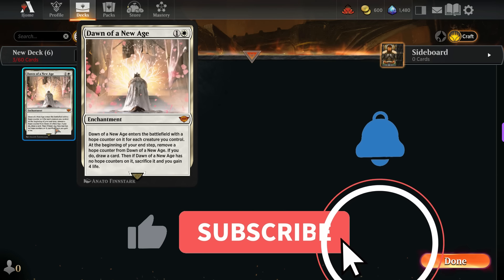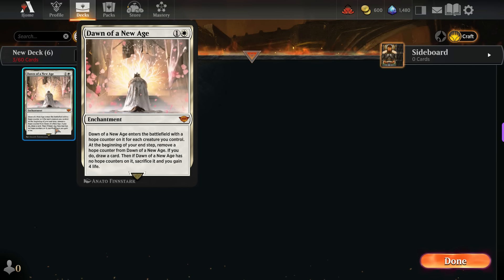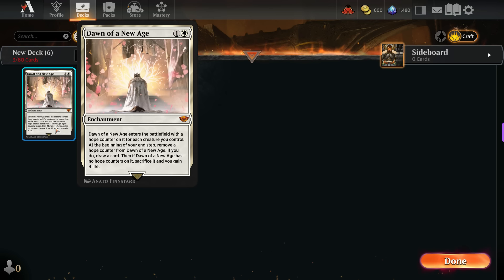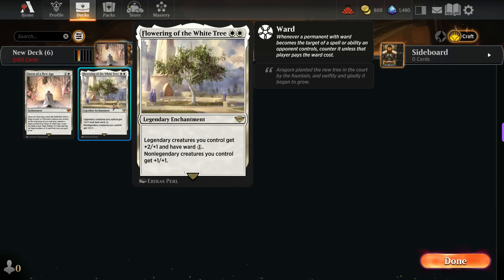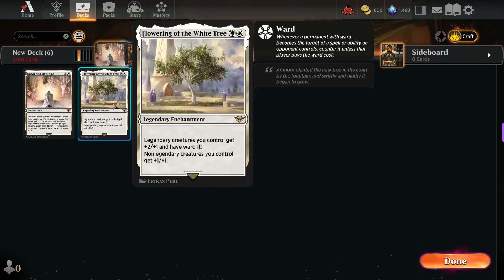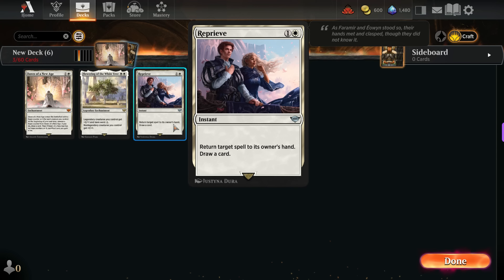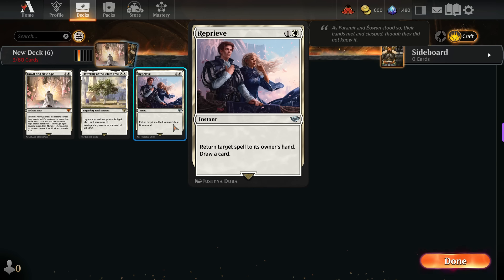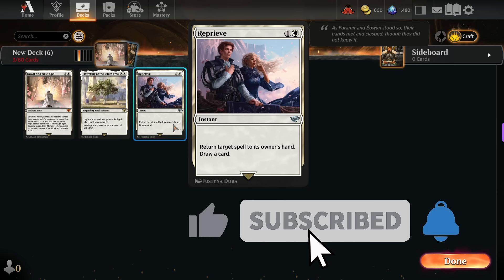MTG Lord of the Rings | My TOP 3 White Cards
In this episode I present you my TOP 3 White Cards from the newest Set Lord of the Rings.